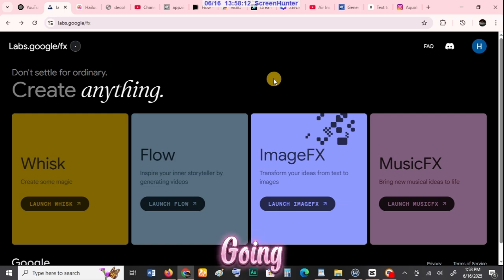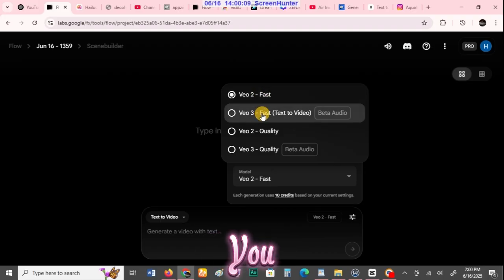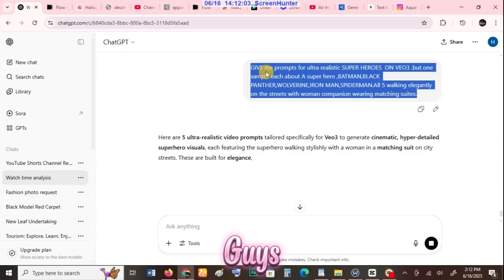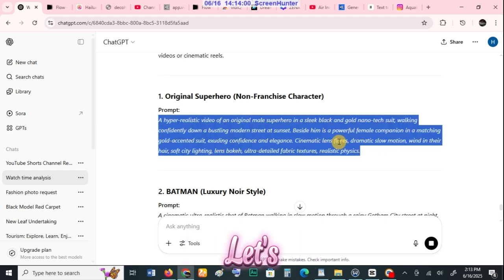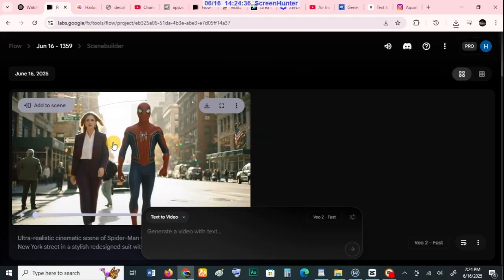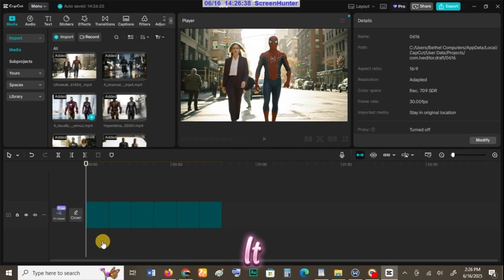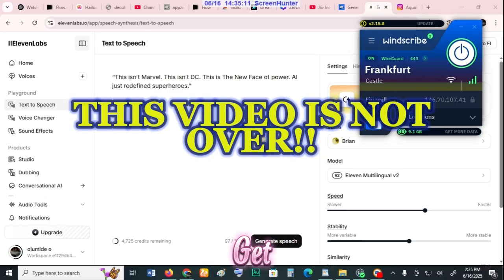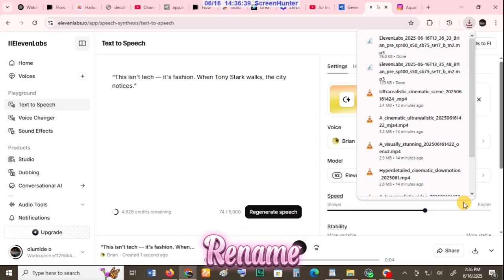CREATE Your Own SUPER HERO COSTUME!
Unleash your creativity and create your own unique superhero costume! In this video, you'll learn how to bring your superhero to live with companions that speak CLASS. From concept to reality, get ready to design, craft, and wear your superheroes costumes with pride! Whether you're a fan of Marvel, DC, or want to create your own superhero universe, this video is the perfect guide to get you started.
IN THIS VIDEO YOU'LL LEARN- How to use chatgpt  to generate TEXT TO VIDEO PROMPTS on VEO3 by GOOGLE
-How to use VEO3 in any country unlimited
-How to use Eleven labs Unlimited
-How to go viral with these videos

{PROMPT-GIVE me prompts for ultra realistic SUPER HEROES  ON VEO3 .but one sample each about A super hero ,BATMAN,BLACK PANTHER,WOLVERINE,IRON MAN, SPIDERMAN .All 5 walking elegantly on the streets with woman companion wearing matching suites}

So, what are you waiting for? Let's get creative and create an epic superhero costume that will make you stand out from the crowd!